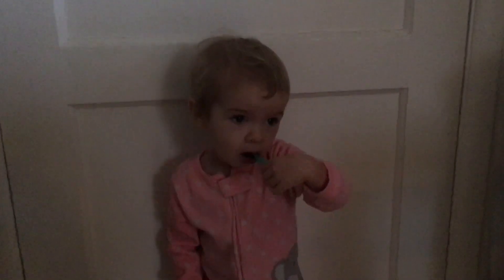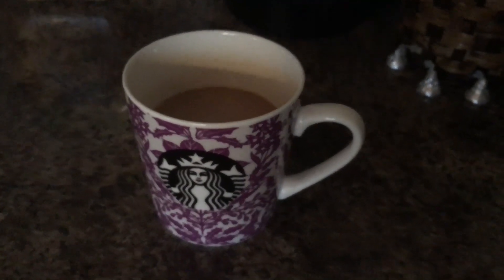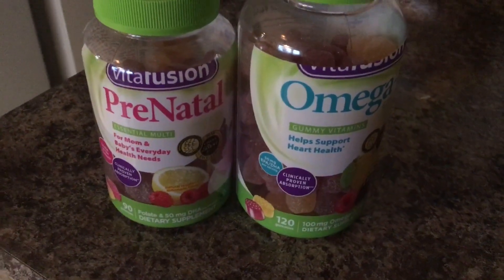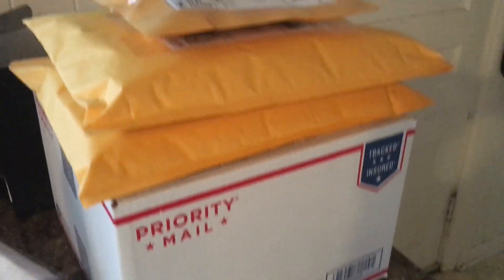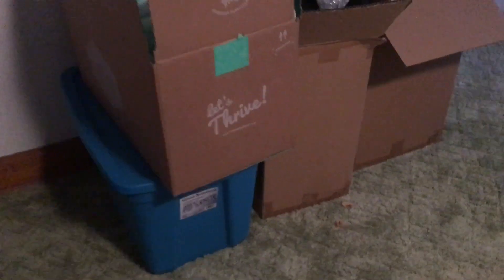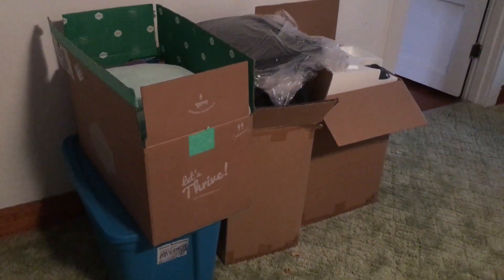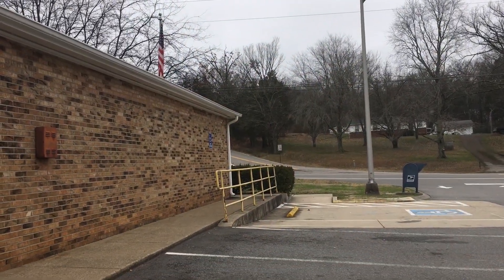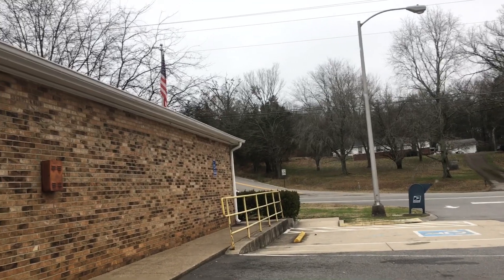Day in the Life of a Pregnant Mom with a Toddler | 34 Weeks Pregnant Update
Enjoy my 34 weeks pregnant update with our second baby. In this video I share a day in the life of a pregnant mom with a toddler, and talk about the 3rd trimester pregnancy symptoms that I've experienced around 34 weeks pregnant.

What advice do you have for me going into the homestretch?

I usually post about music on my channel, but I'm wanting to share more about motherhood, since that is such a huge part of my life. I will be posting regular pregnancy updates to document Baby Number 2. :) Enjoy!

xoxo Lydia

At Home Fetal Doppler
Gummy Prenatal Vitamins on Amazon
Gummy Omega 3
Stool Softener
Tucks Pads

I’m currently listening to the audiobook "4 Hour Workweek" by Timothy Ferriss

Try Audible and Get Two Free Audiobooks: